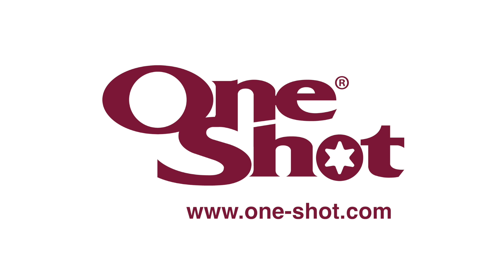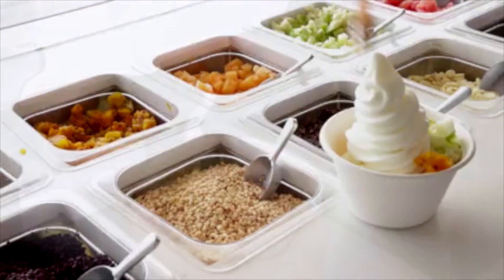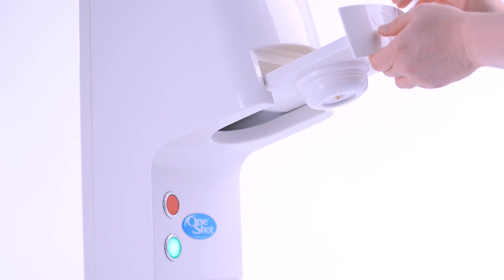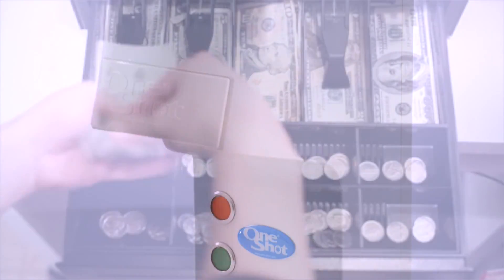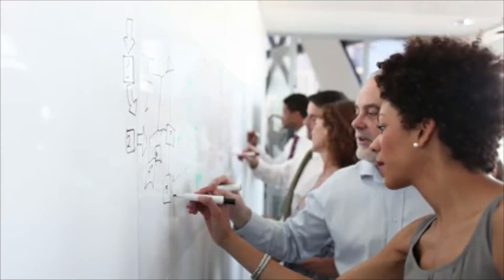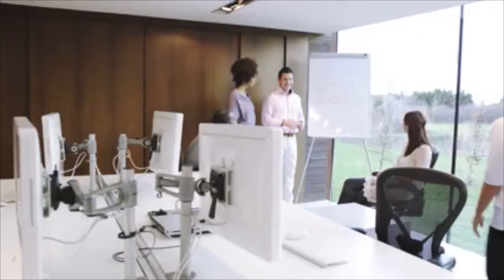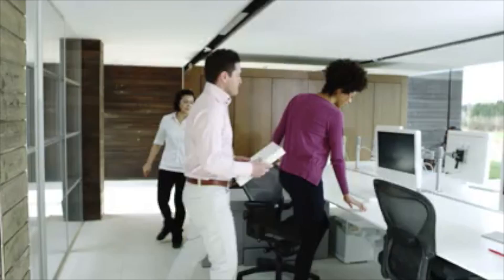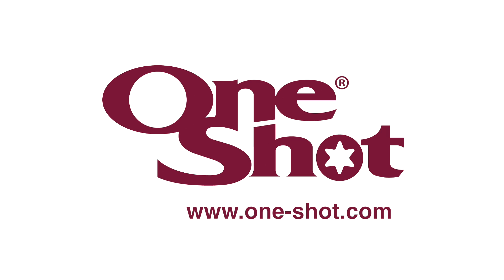A truly superior understanding of ice cream & frozen yogurt machine cost that you need to watch!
This video is about the soft serve profit story and electrical costs.